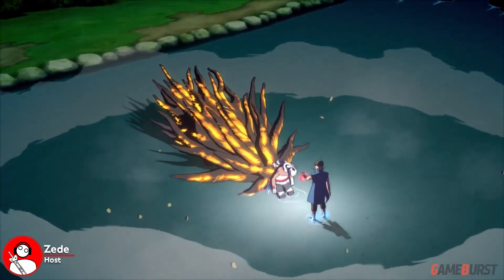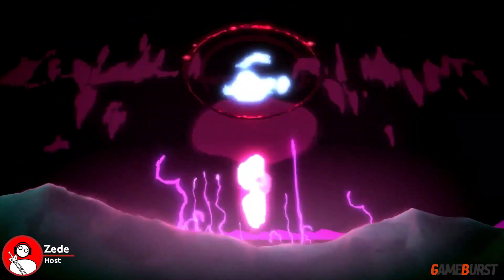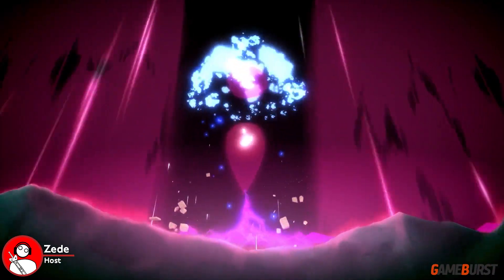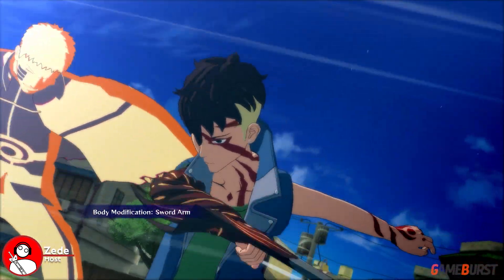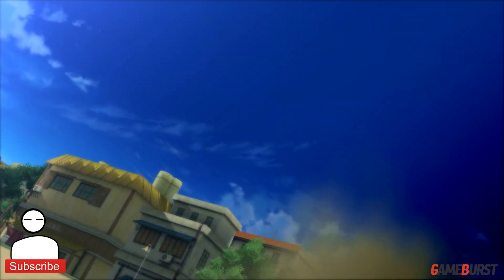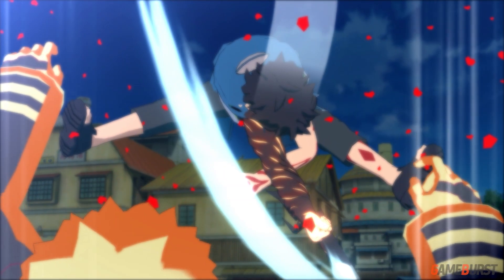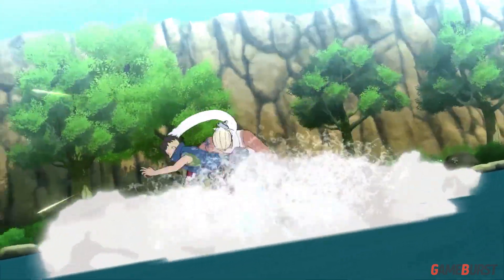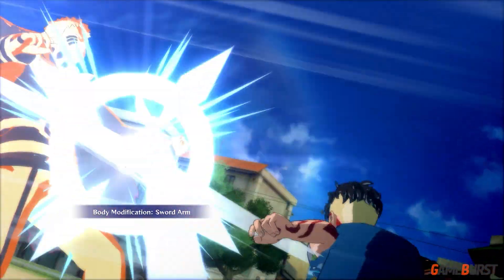Kawaki Comparison - Naruto Storm Connections Vs Naruto Ultimate Ninja Storm 4 MOD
I'll show you the comparison of the attack combos, awakening and ultimate jutsu of Kawaki in the upcoming Naruto x Boruto Storm Connections and we will compare Jigen in the modified version of Naruto Ultimate Ninja Storm 4 Road To Boruto MOD created by CrownClown.

Thank You CrownClown for the MOD

This video is recorded and edited by me: Gameburst
Naruto Ultimate Ninja Storm 4 Road To Boruto Gameplays are also recorded by me: Gameburst
Voice over by me: Gameburst